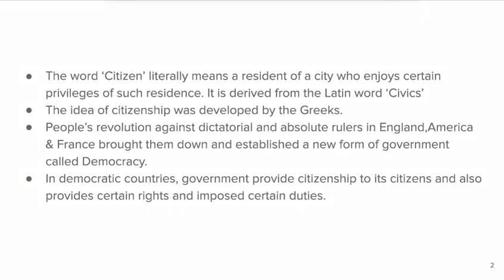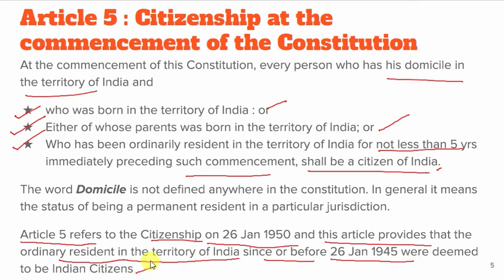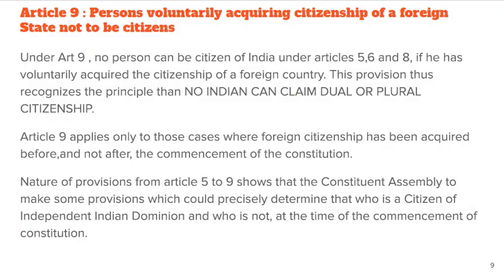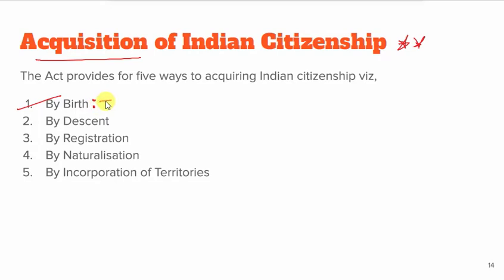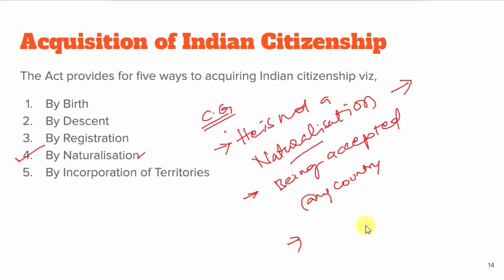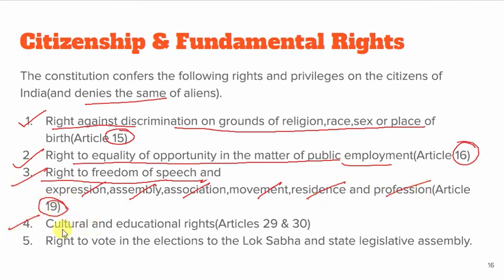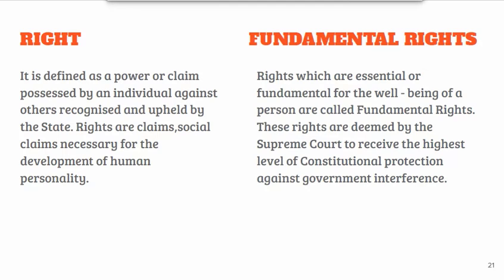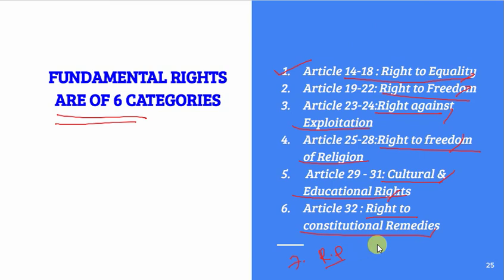LECTURE 7: POLITY - CITIZENSHIP & INTRODUCTION TO FUNDAMENTAL RIGHTS